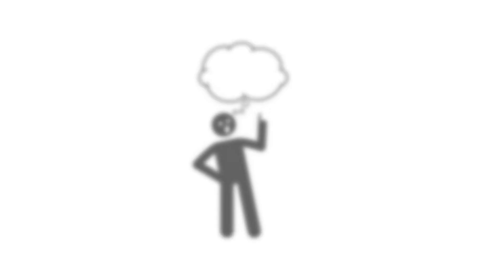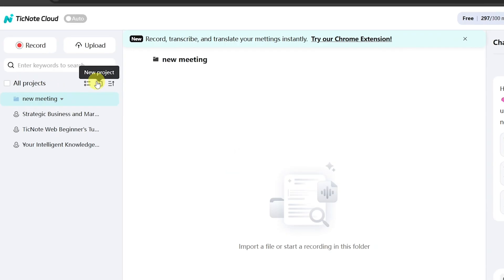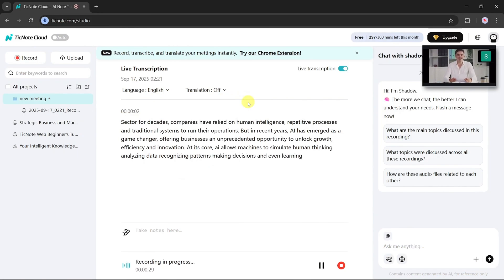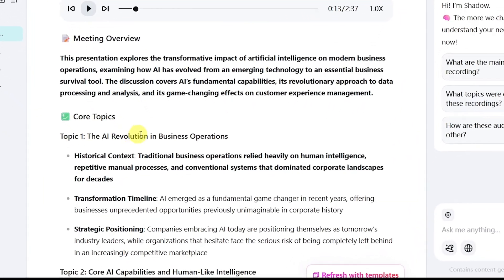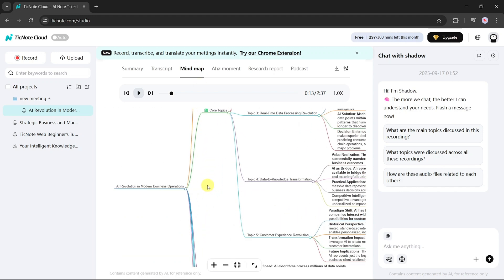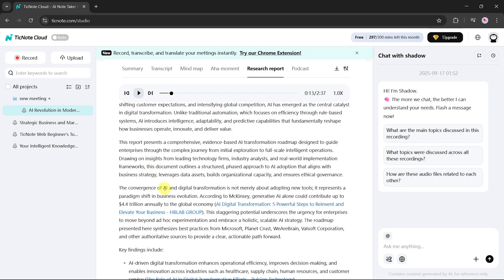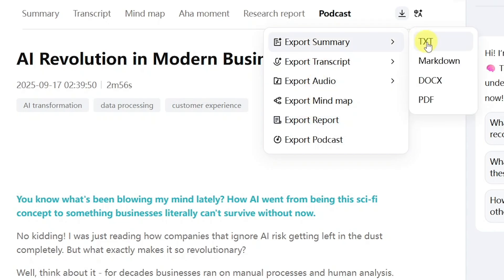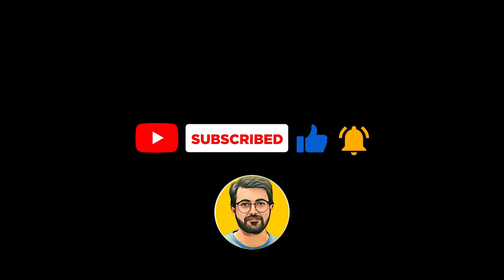The BEST AI Meeting Assistants in 2025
Best AI meeting notetakers 2025 | Best AI Tools for Online Meetings | Ticnote Walkthrough

Discover TicNote Cloud, the world’s first agentic AI voice recorder and note-taking tool designed to revolutionise your meetings, lectures, and brainstorming sessions. With just one tap, Ticnote records, transcribes, and summarises your conversations—supporting over 100 languages for seamless global collaboration.

Powered by Mobvoi’s advanced Shadow AI, Ticnote offers real-time transcription, live translation, and intelligent summaries, making it easy to capture every key point and action item. Whether you’re in a meeting, on a call, or attending a lecture, Ticnote’s noise-cancelling microphones ensure crystal-clear audio, while its intuitive display keeps you informed about battery, recording status, and more.